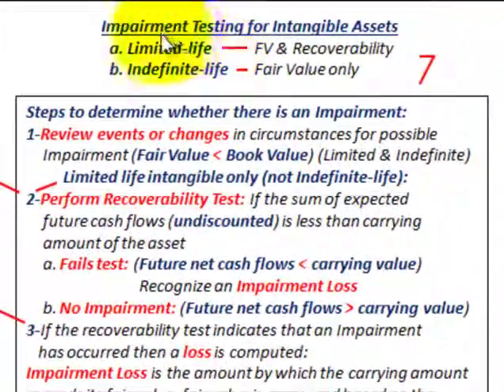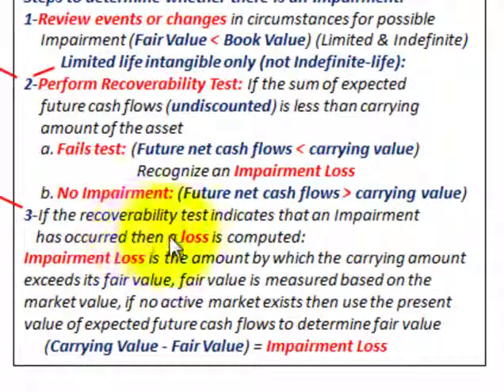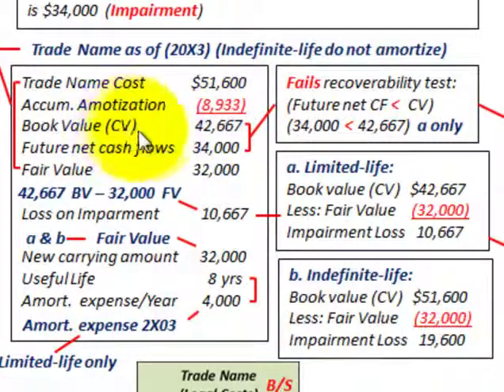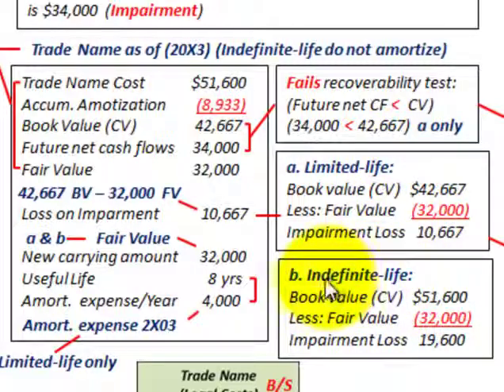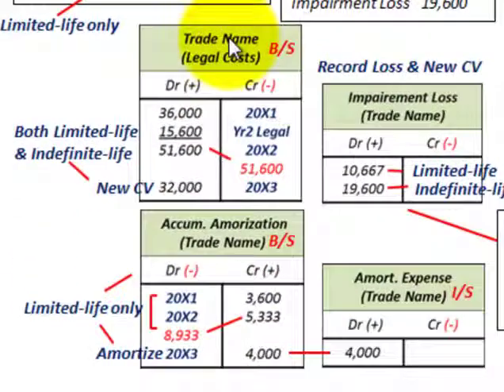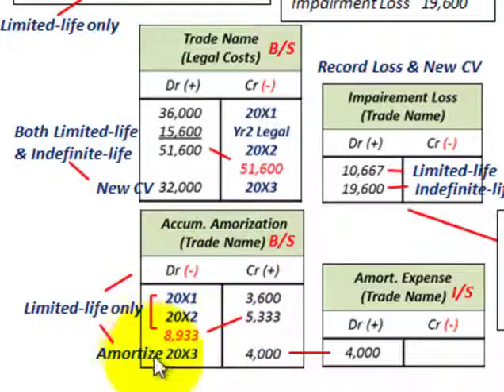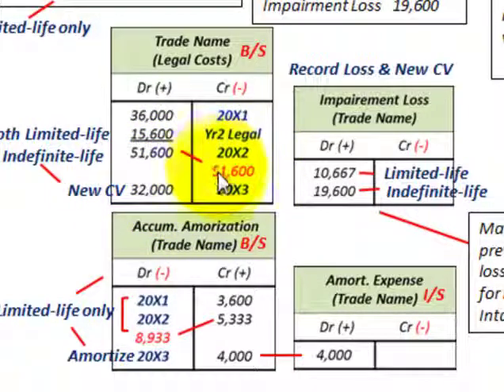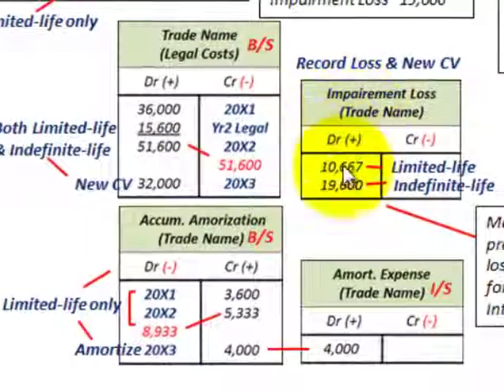Intangible Assets Accounting (Impairment Testing, Limited Life Vs Indefinited Life Assets)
Accounting for impairment of intangible assets, limited life versus indefinite life intangible assets, (1) limited life assets require fair value and recoverability testing while indefinite life assets require fair value testing only, Steps to determine whether there is an Impairment: 1-Review events or changes in circumstances for possible Impairment (Fair Value less than Book Value) (Limited & Indefinite) Limited life intangible only (not Indefinite-life), 2-Perform Recoverability Test: If the sum of expected future cash flows (undiscounted) is less than carrying amount of the asset, a. Fails test: (Future net cash flows less than carrying value),Recognize an Impairment Loss, b. No Impairment: (Future net cash flows greater than carrying value, 3-If the recoverability test indicates that an Impairment has occurred then a loss is computed: Impairment Loss is the amount by which the carrying amount exceeds its fair value, fair value is measured based on the market value, if no active market exists then use the present value of expected future cash flows to determine fair value (Carrying Value - Fair Value) = Impairment Loss, May not recognize restoration of the previously recognized impairment loss even if intangible value increases for both Limited-life & Indefinite-life Intangible Assets, detailed calculations, explanation and recording by Allen Mursau